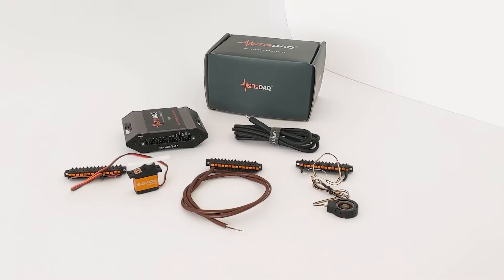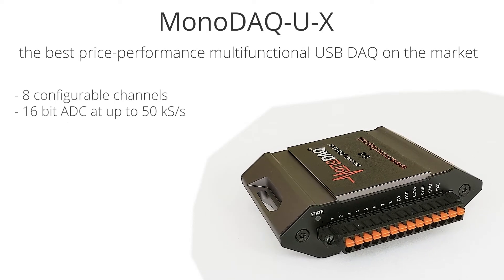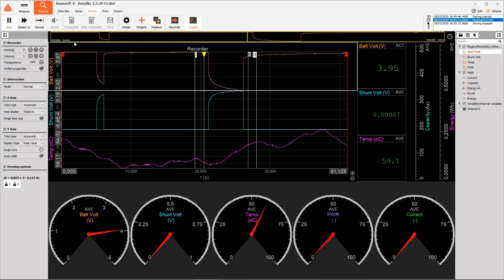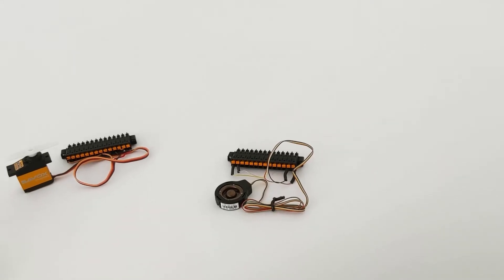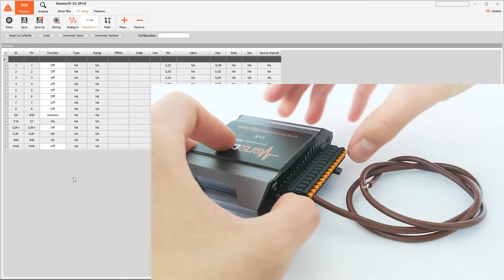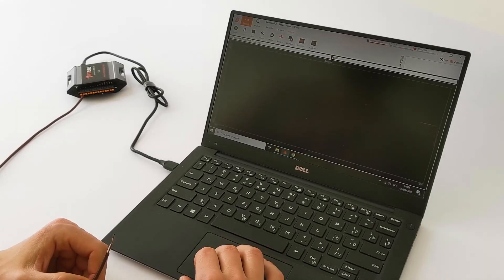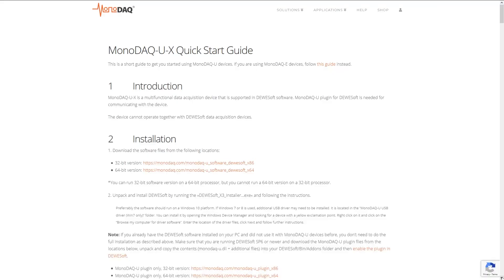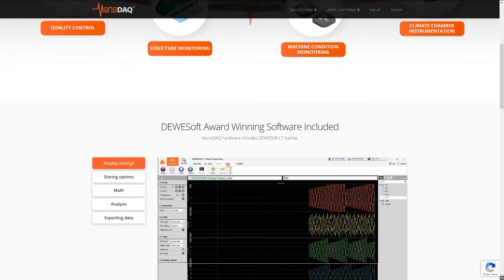MonoDAQ-U-X Demo Kit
Showing off the content of the MonoDAQ-U-X demo kit.